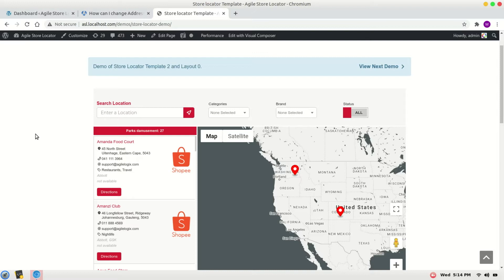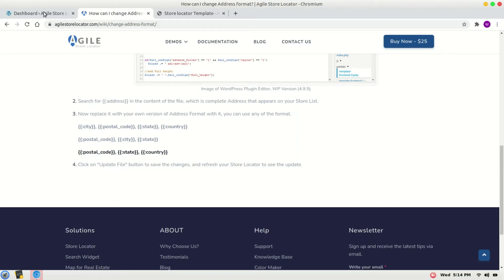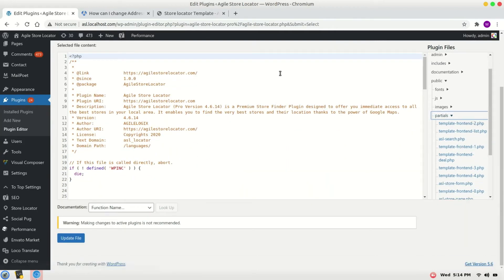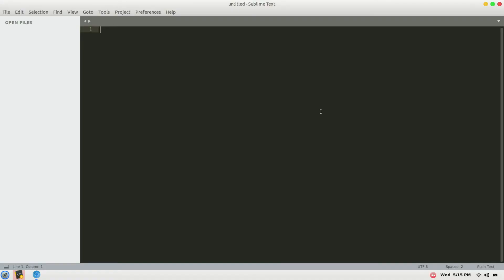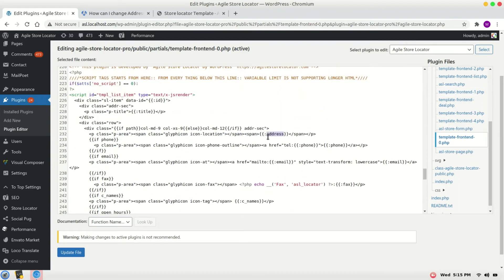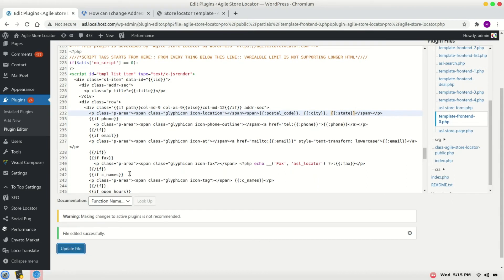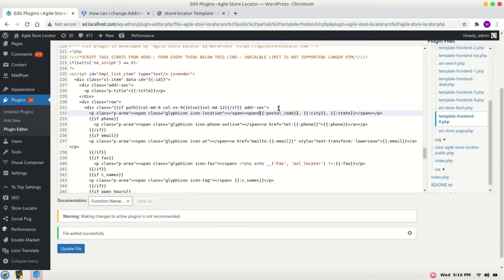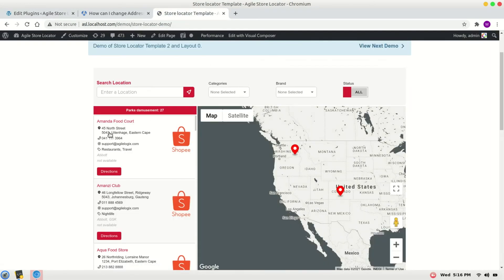How to change Address format (Store Locator WordPress Plugin)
The video demonstrates how we can change the address format in our Store Locator listing or Google Info-window.